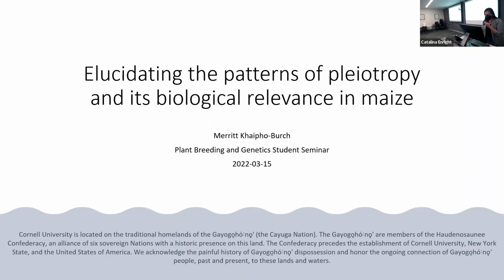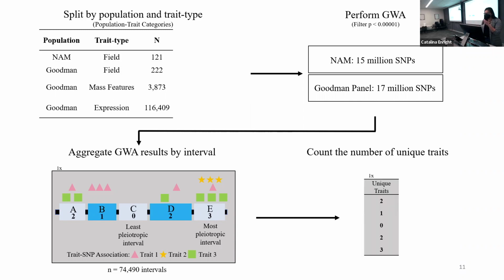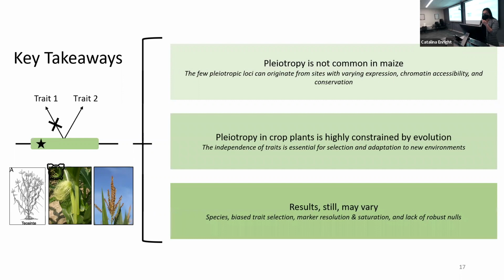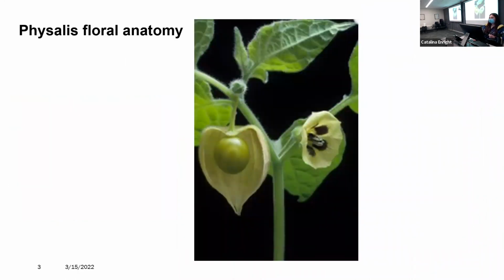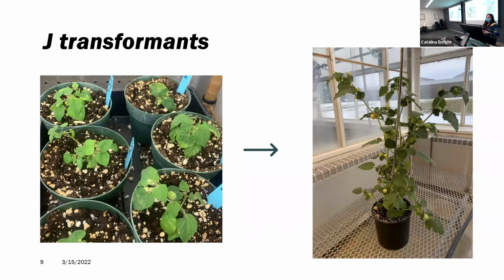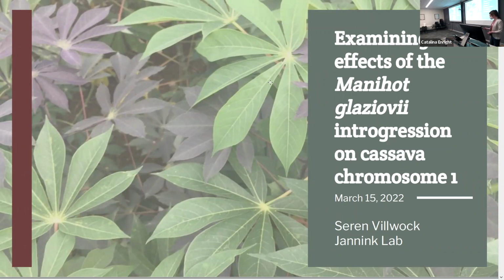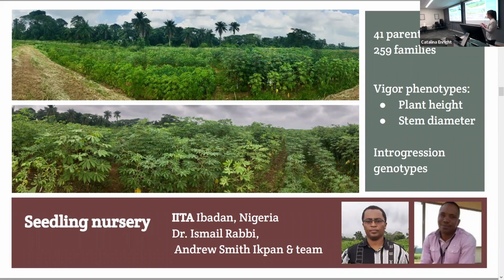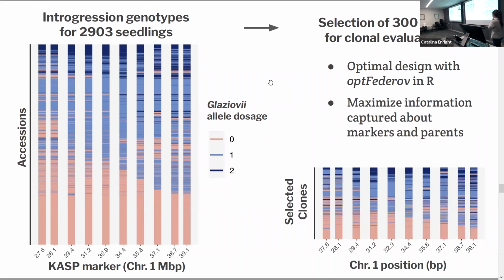Plant Breeding Graduate Student Presentations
0:08  Elucidating the patterns of pleiotropy and its biological relevance in maize
Merritt Khaipho-Burch

15:00 Understanding the Regulation of Fruit Abscission in Physalis grisea
Elise Tomaszewski

27:18 Examining effects of Manihot glaziovii introgression on cassava chromosome
Seren Villwock.